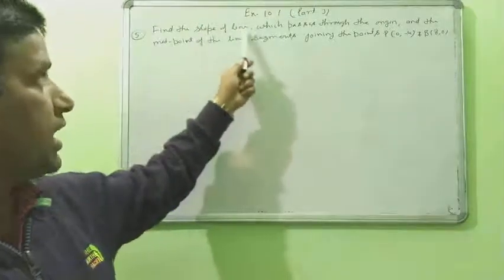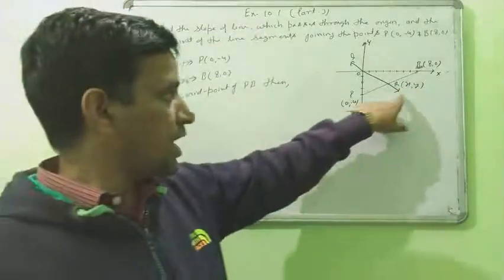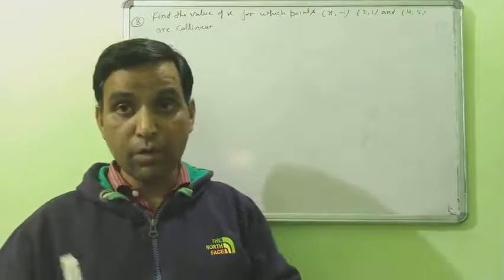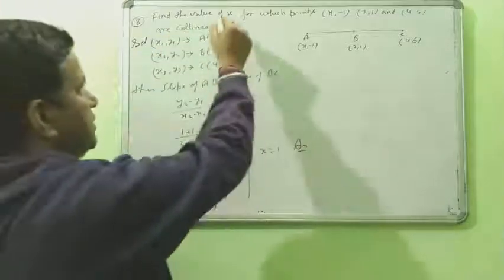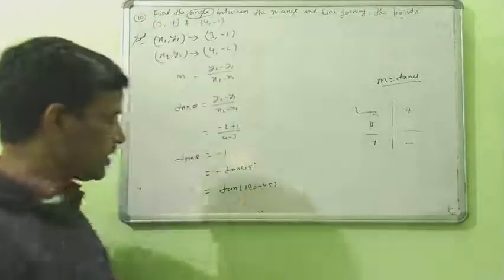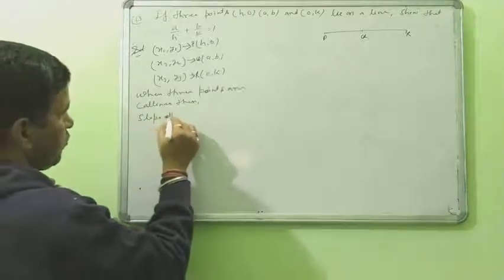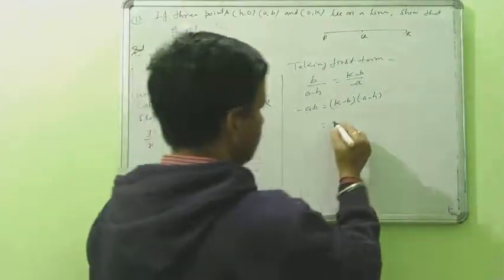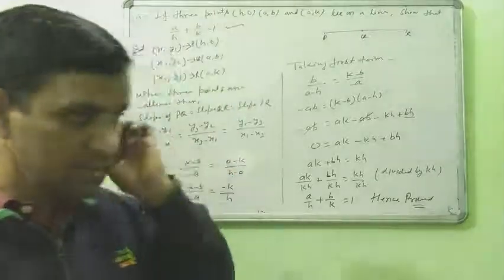Class 11 Mathematics// Straight line